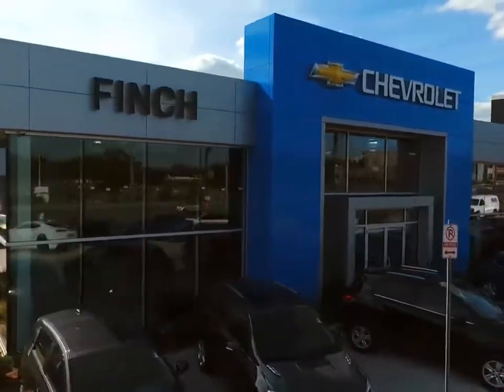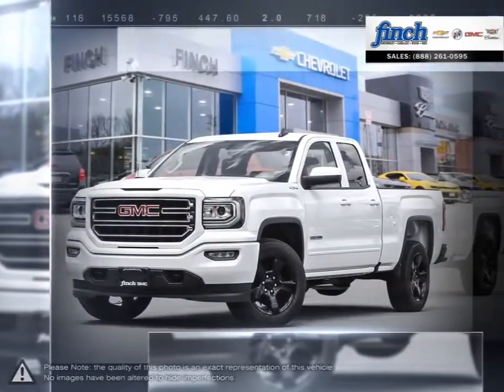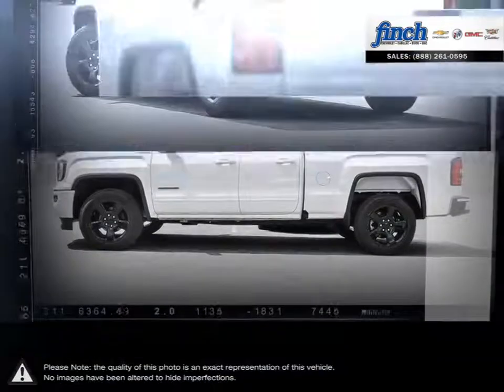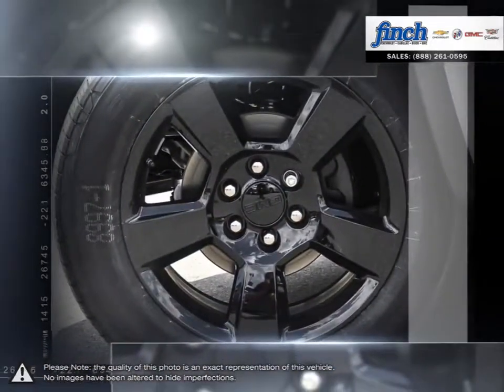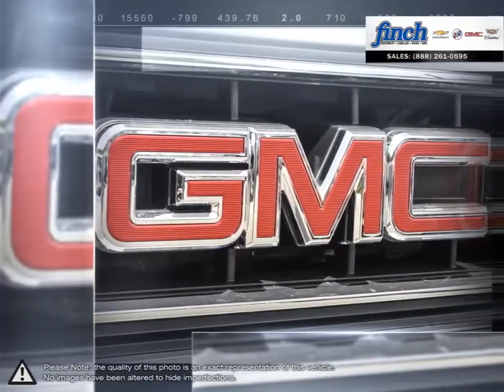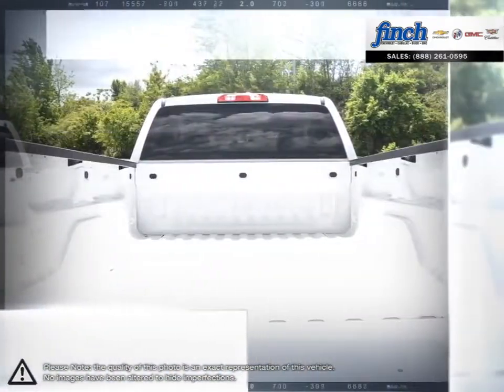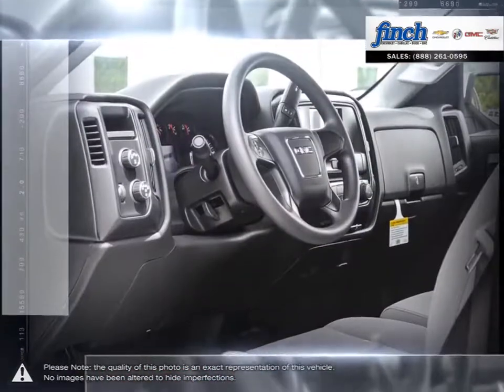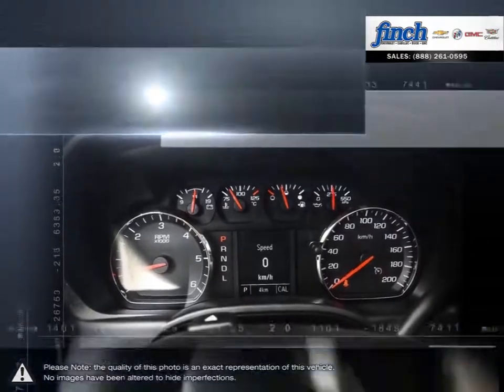2017 GMC Sierra-1500 | Finch Chevrolet | 1GTV2LEH6HZ357240